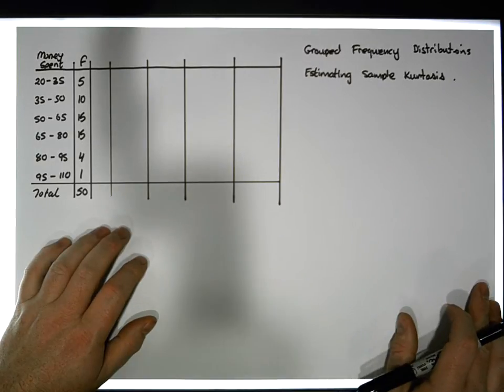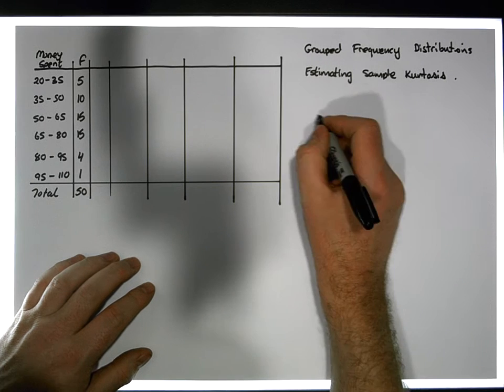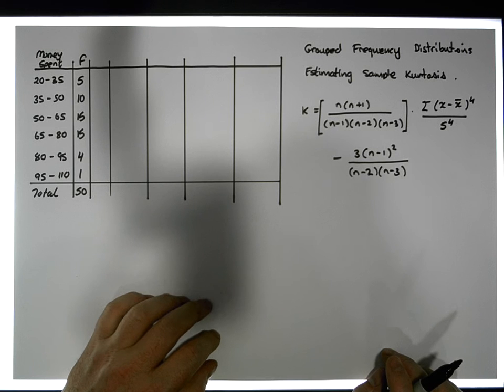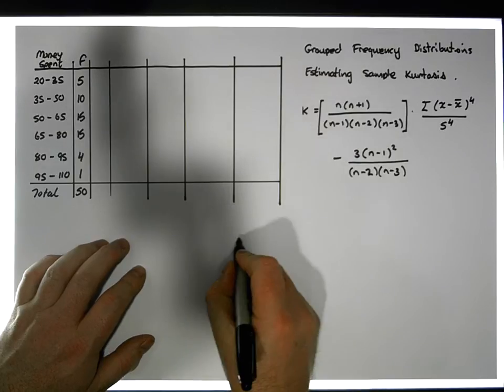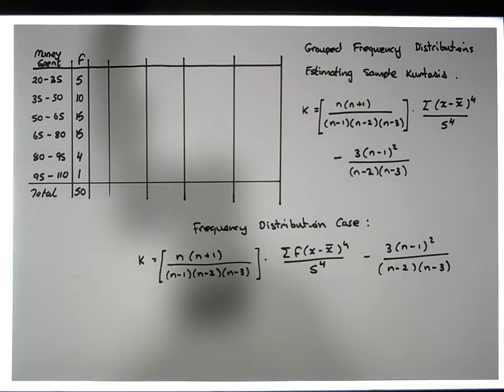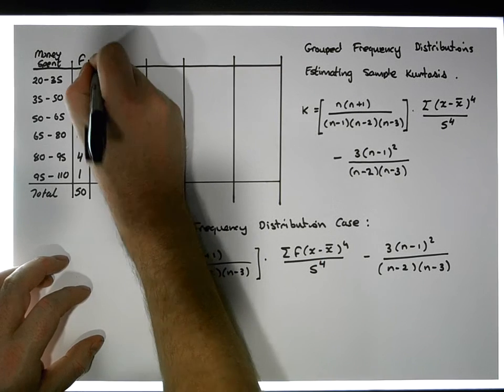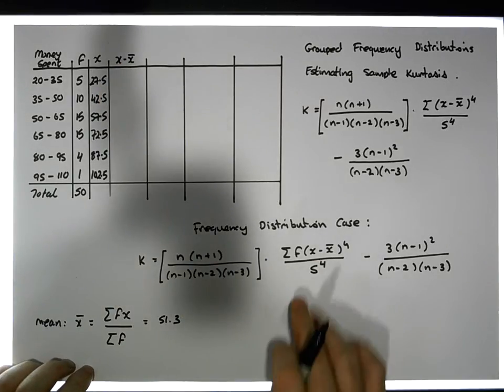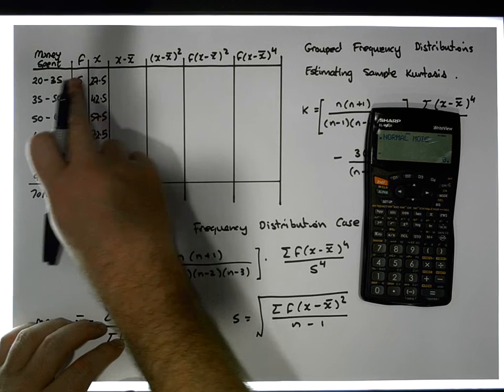Grouped Frequency Distributions: Calculating Sample Kurtosis - Part 1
This short video details how to calculate the a Sample Kurtosis statistic from a Grouped Frequency Distribution. The approach relies upon the calculation of the appropriate sums of quartics (for the fourth moment).